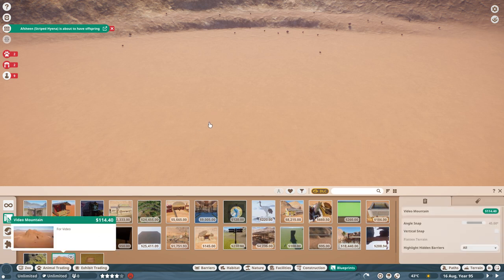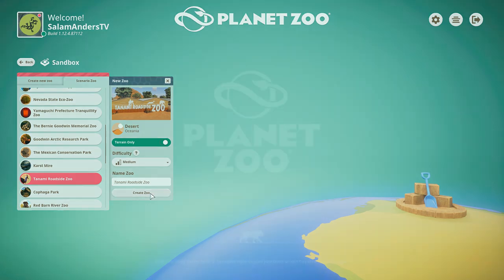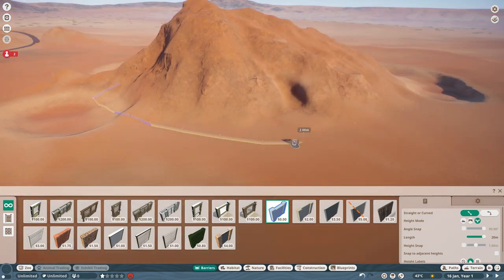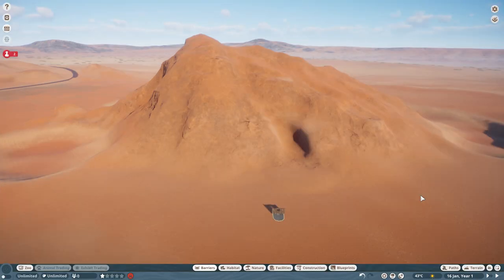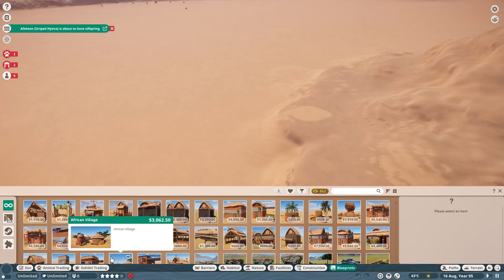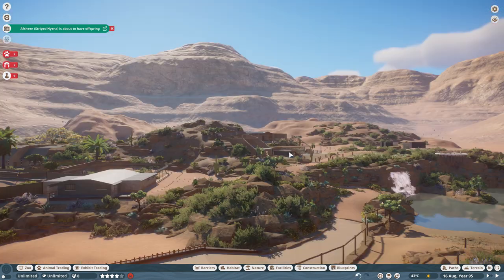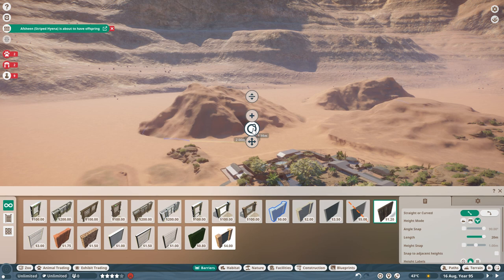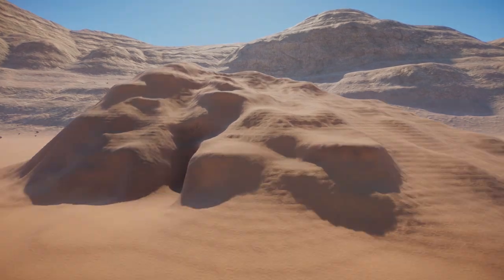Habitat Blueprints for Terrain Work | Planet Zoo Tutorial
Learn how to create and use habitat blueprints for quick terrain work without much use of terrain tools. A Planet Zoo Tutorial.

0:00 Find a piece of terrain
0:37 Use a Gate and Barriers
1:00 Create Blueprint
1:33 See it in use
1:52 Find the Blueprint
2:36 Remove the Habitat
2:47 Use it Small Scale
3:03 Like & Subscribe